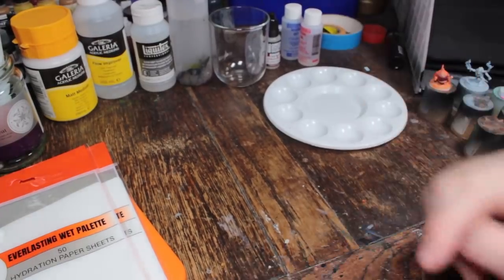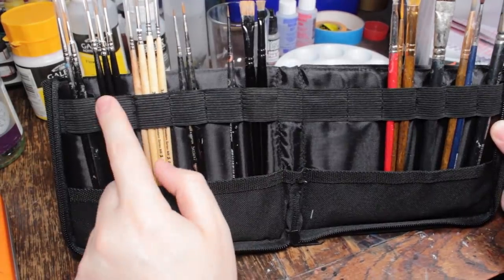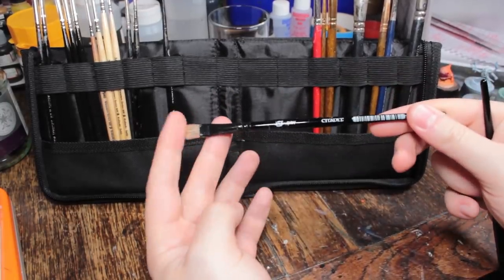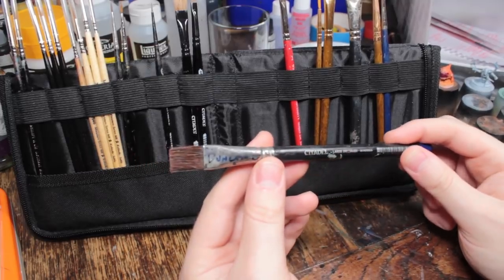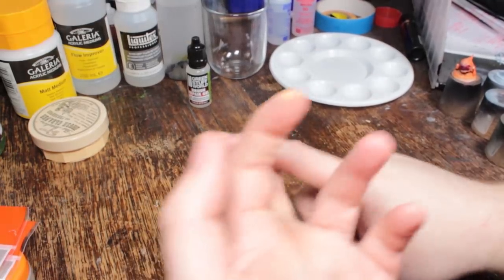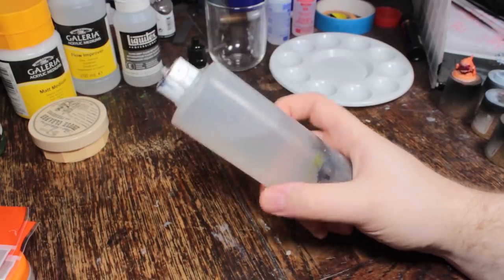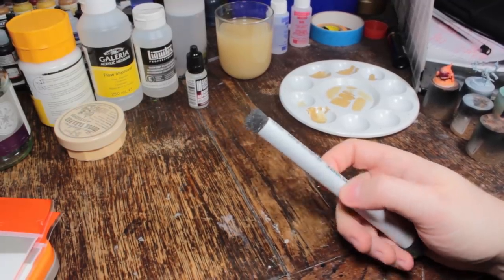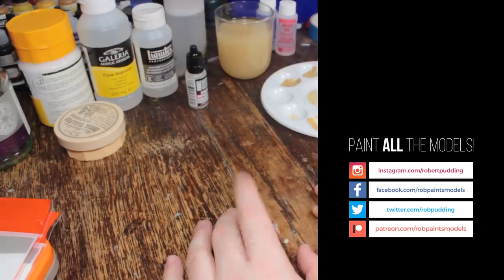How to Paint Warhammer for Beginners - Essential Painting Equipment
Hobby Essentials is a new series of dealing with the fundamentals of painting model kits aimed at those just getting started.

In this video I go over all the essential painting equipment I use and go over those items that helped me "level up" my painting overnight.